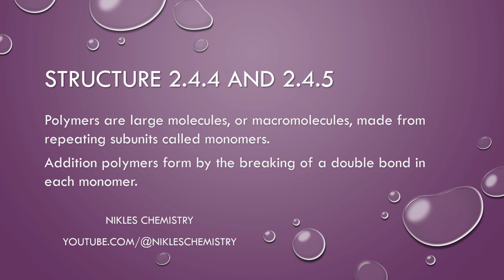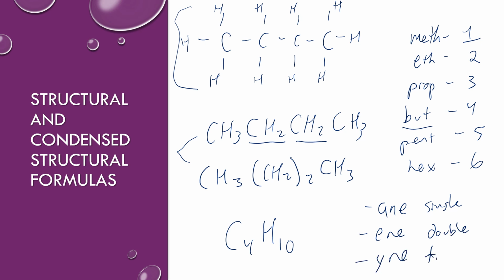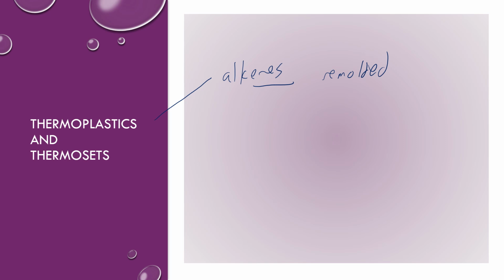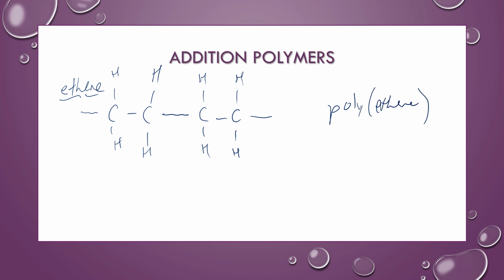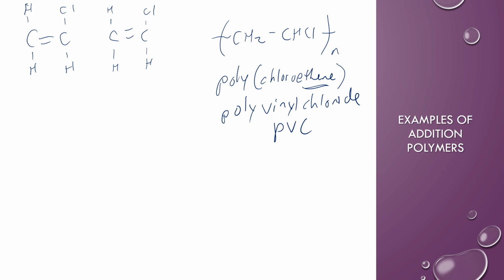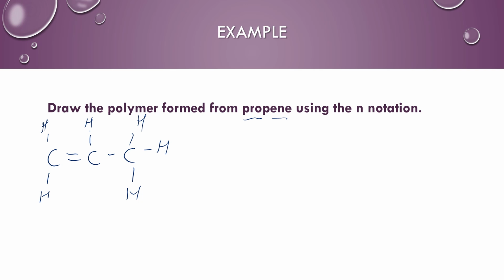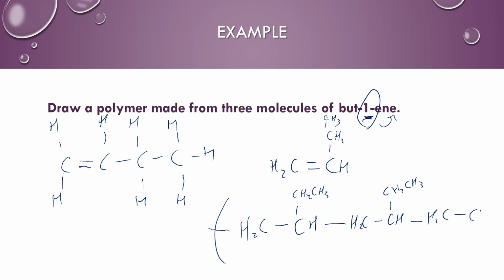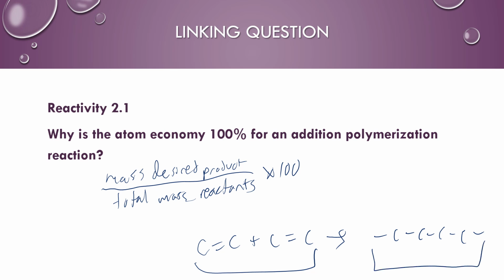IB Chemistry SL/HL - Structure 2.4.4 and 2.4.5 - Polymers and Addition Polymers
Polymers are large molecules, or macromolecules, made from repeating subunits called monomers.
Addition polymers form by the breaking of a double bond in each monomer.